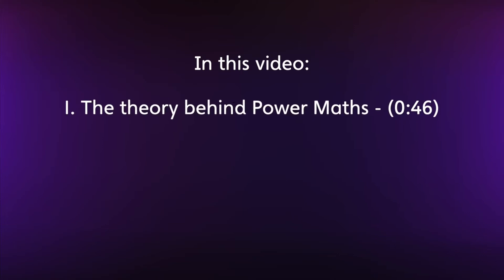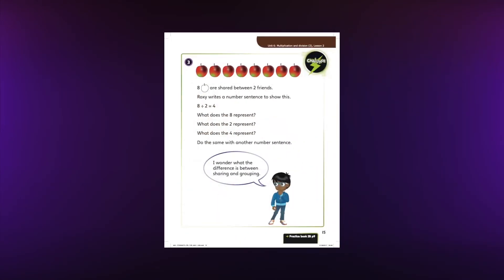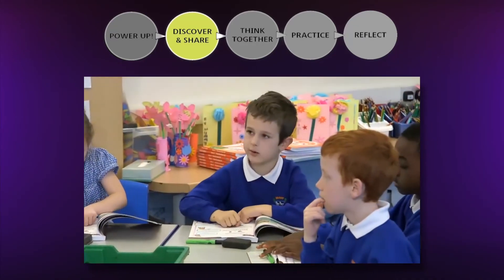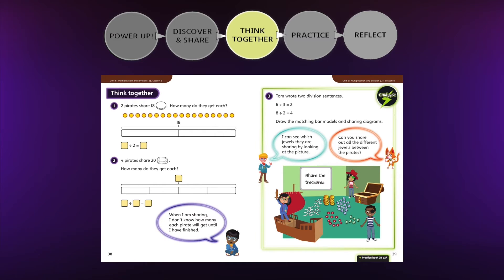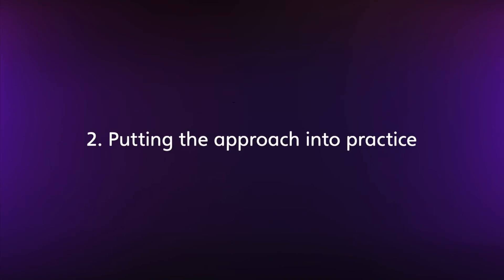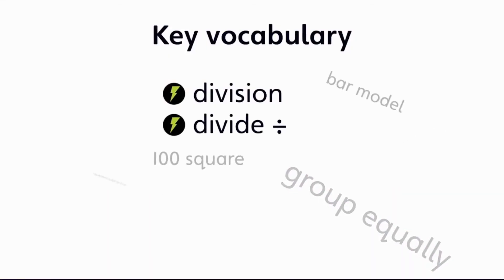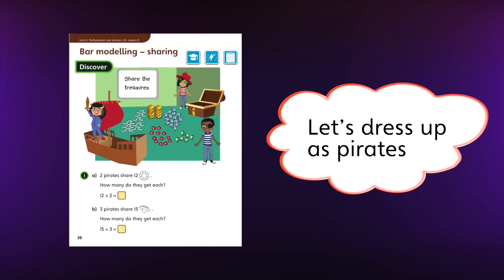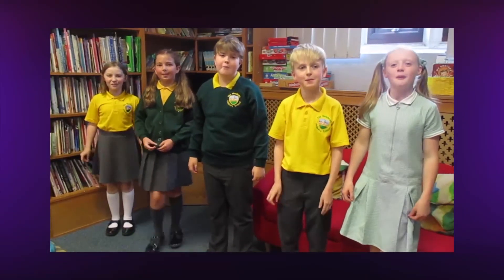An Introduction to Power Maths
An in-depth introduction to Power Maths, showing how the resources are designed to support teaching for mastery, the practical support available for teachers, and how schools are using the resources.
Sections within the video:
1. The theory behind Power Maths (0:46)
2. Putting the approach into practice (5:46)
3. The Power Maths community (8:11)